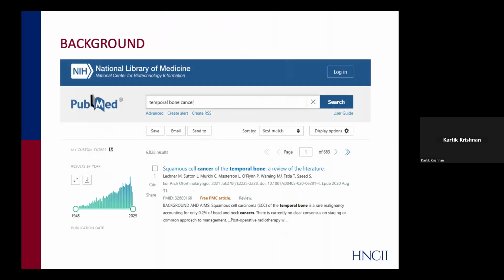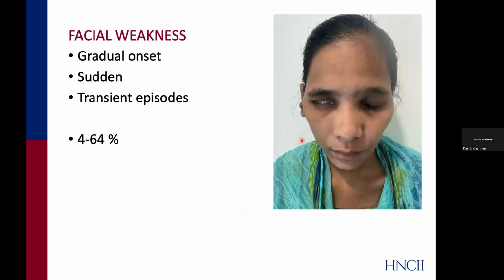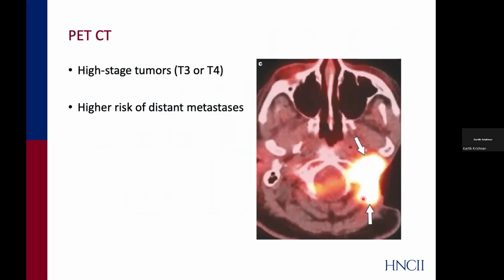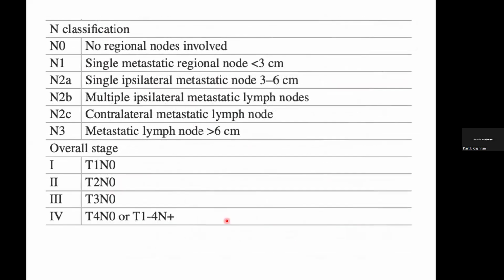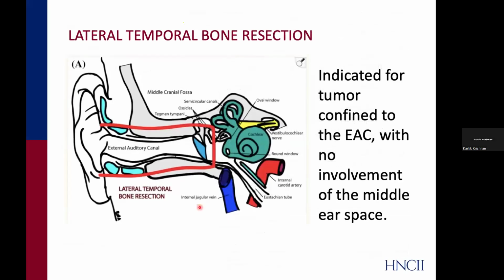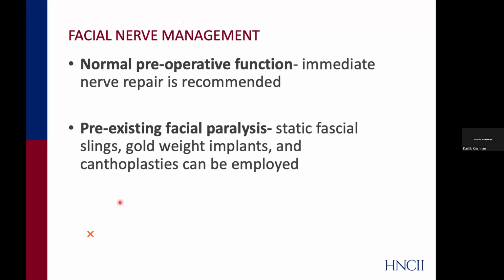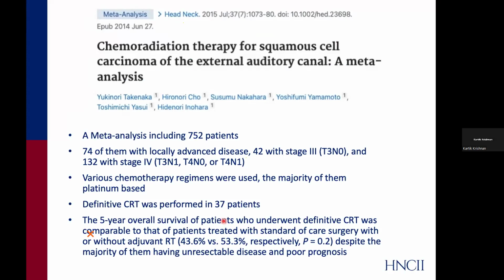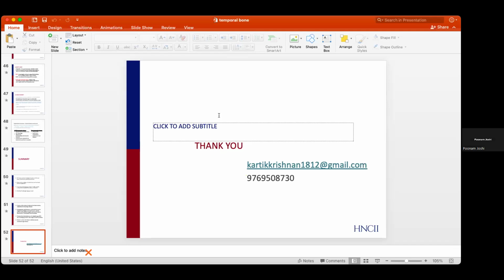Diagnosis/ Classification and management of Carcinoma Ear (Temporal bone) - Dr Kartik Krishnan